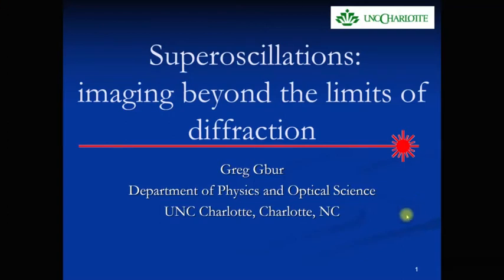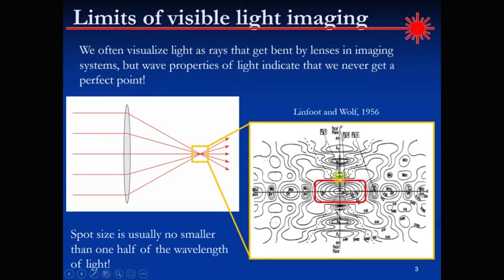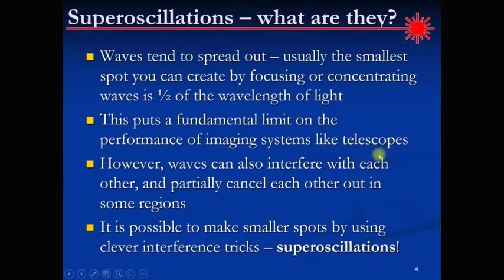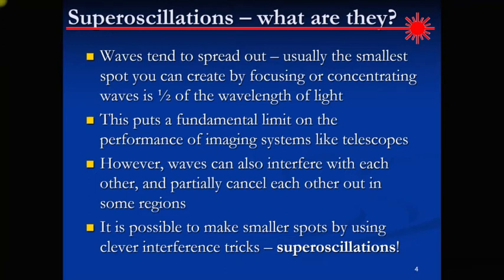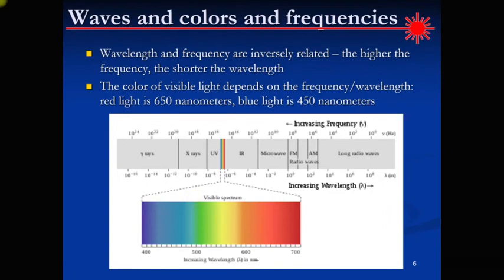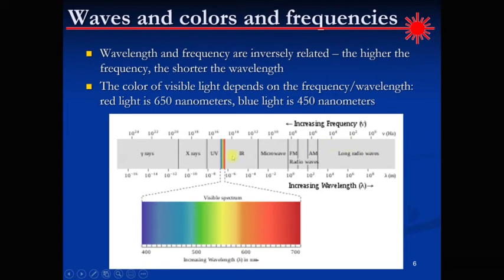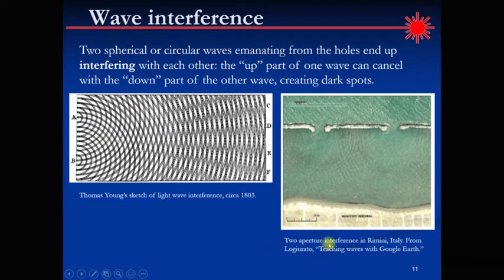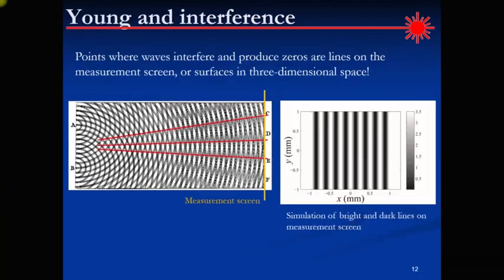Superoscillations: imaging beyond the limits of diffraction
The resolution of imaging systems are generally restricted by the wavelength of light, making it impossible to clearly resolve things that are smaller than the wavelength. But a phenomenon known as "superoscillations" is now being used to try and beat the traditional resolution limit. I do my best to explain what superoscillations are and how researchers are already getting amazing results in their application.